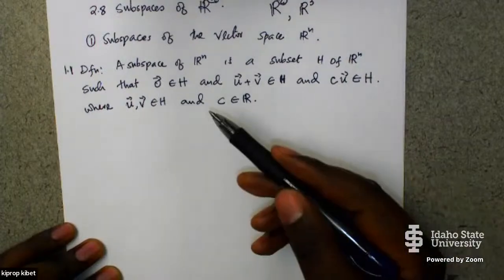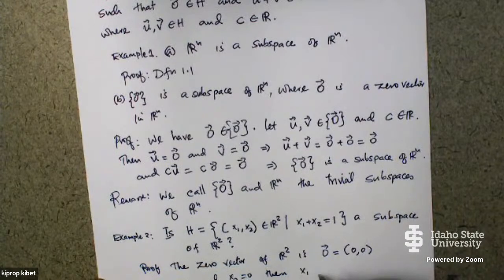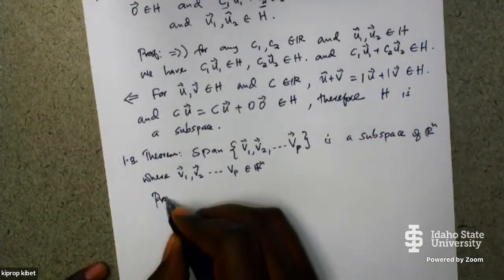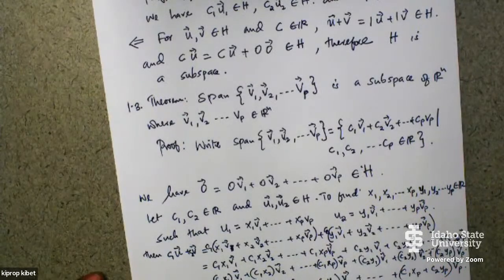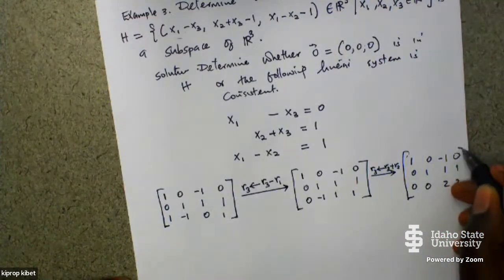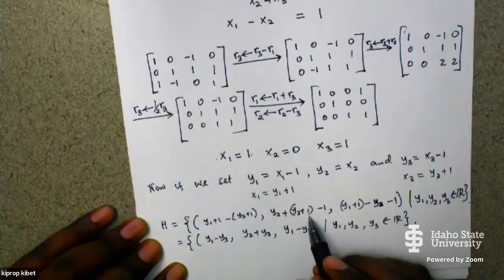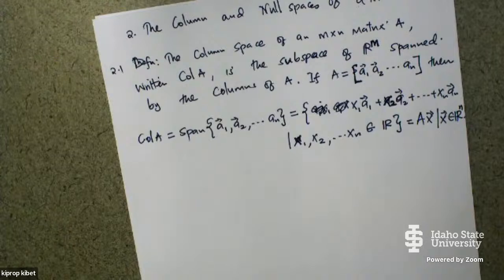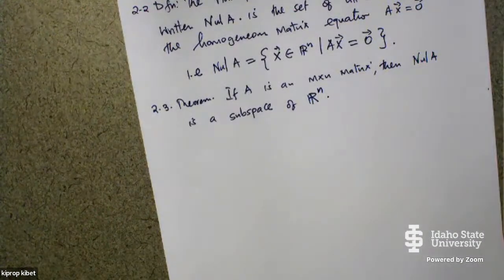MATH 2240 21